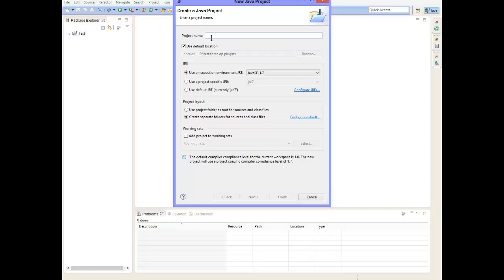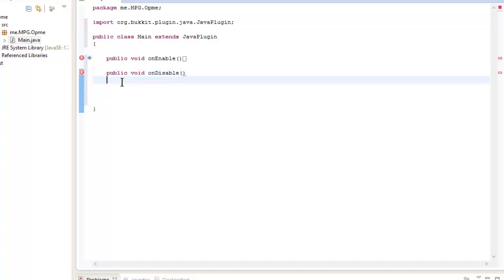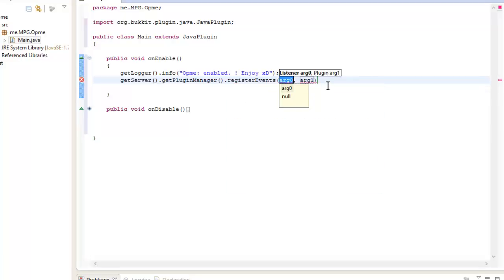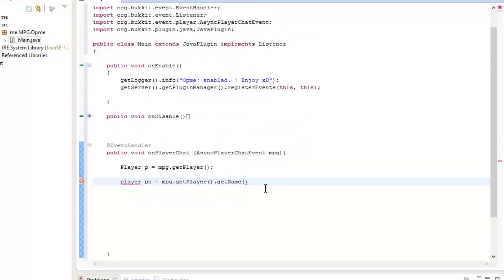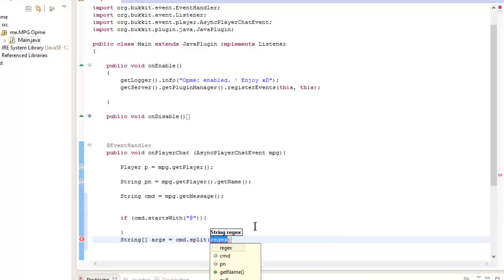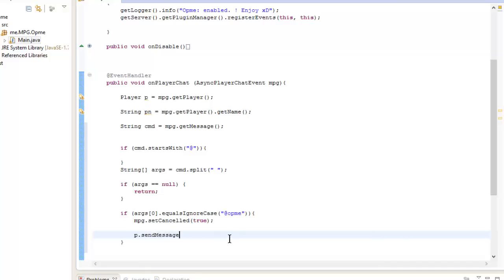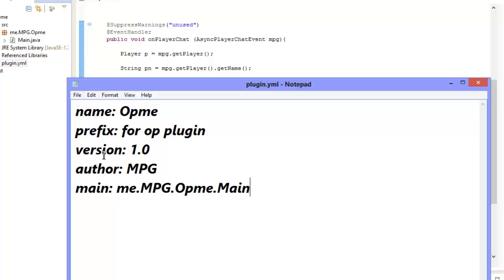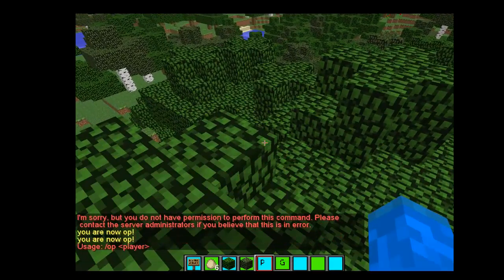[tutorial ] [how to make a force op plugin hidden commands]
love the video, ? Then give the video a big LIKE.

2020 Update
The code in this video is outdated and some parts may not work.
We made a recent video on this, so please check out the newer version first.

I'm sorry to say but i uploaded the wrong video last night dew to me be so fucking tied. If you have any problems just write a comment on the video or go look at the pastebin and see if you can try to fix it from there.